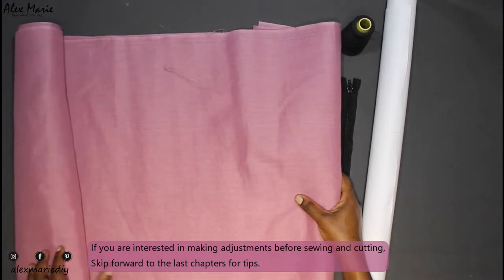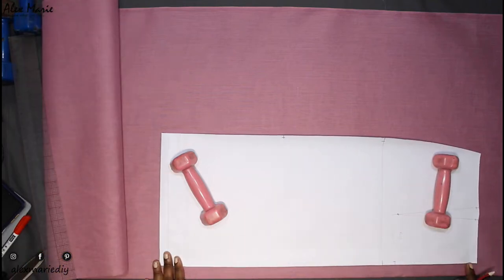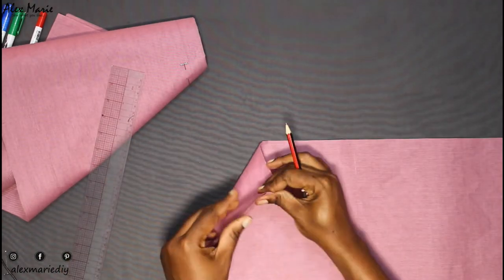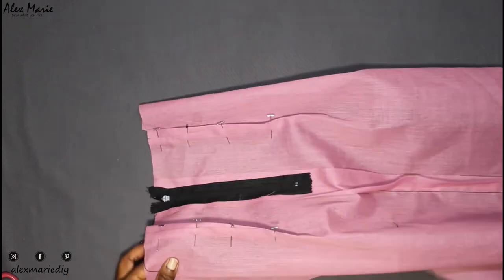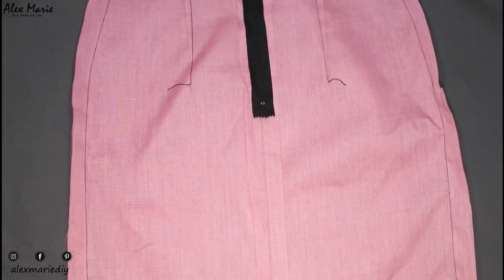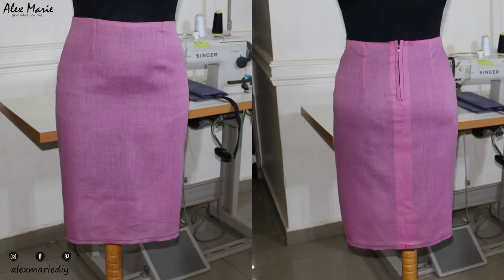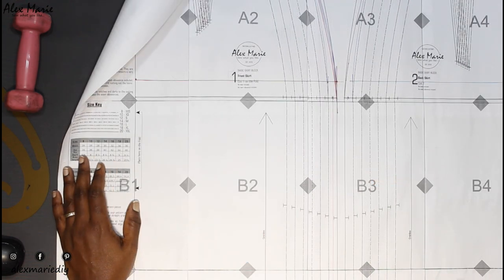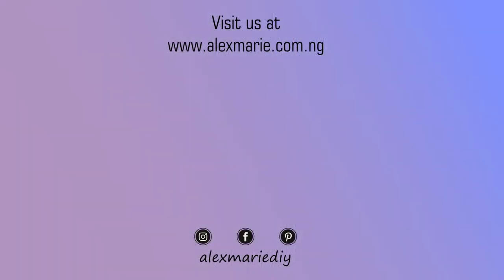Sew with Me - Basic Skirt Block (FREE Pattern Available)| Alex Marie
THINGS YOU NEED
- Sewing Pattern
- 1 to 1.5 yards of plain fabric
- 8inch (20) zipper
- contrasting thread
- a little time 😁

TIME STAMPS
Intro and supplies - 0:00
Cutting Front skirt - 1:08
Cutting Back Skirt - 2:36
Sewing Centre back and zipper - 5:09
Pin and sew darts - 7:24
Sew sides together - 9:14
Press and stay-stitch - 10:16
Completed skirt - 11:09
Adjust blend sizes - 11:20
Adjust in-between sizes - 12:28
Adjust hip depth - 14:41
Adjust skirt length - 16:27
Selecting your size tips - 17:49
Outro - 18:22